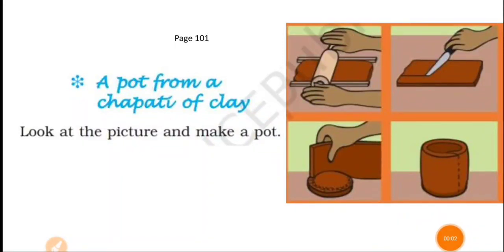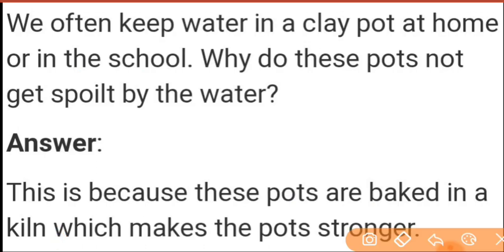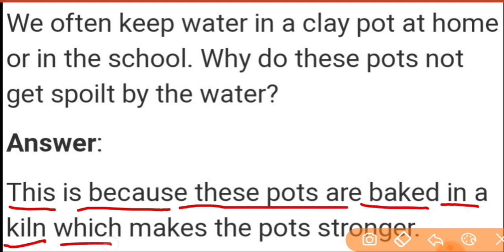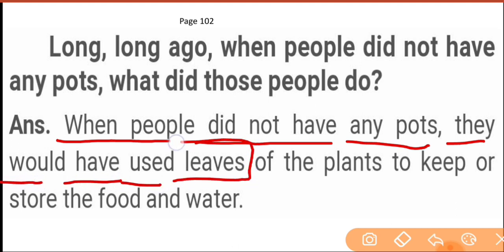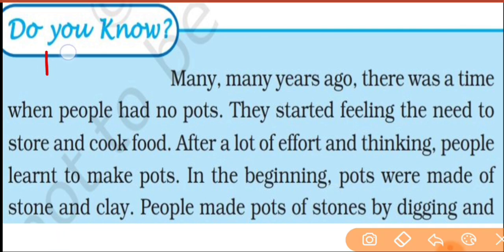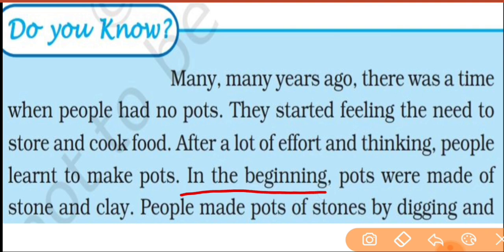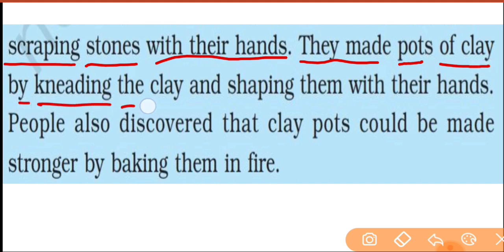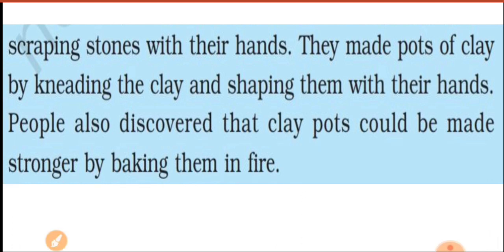EVS - III | Ch - Making Pots | PART - 6 |Topic : Clay Pots Making